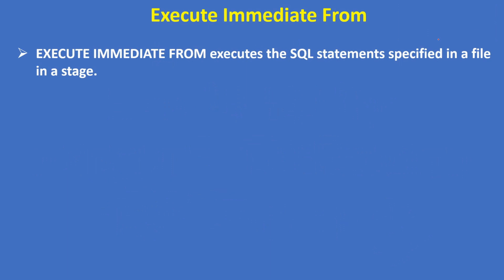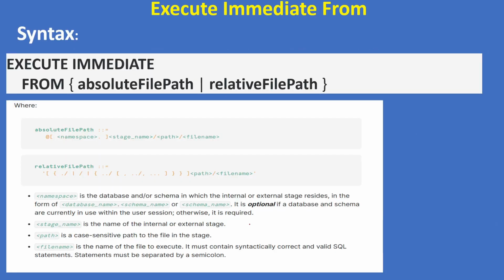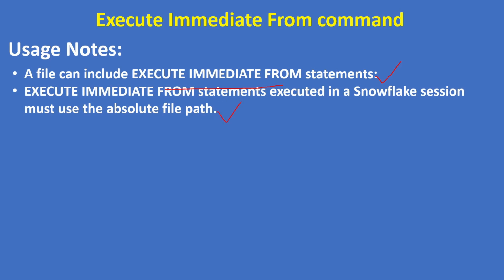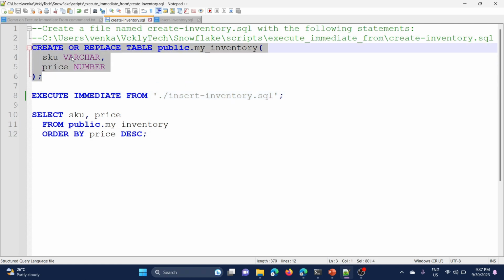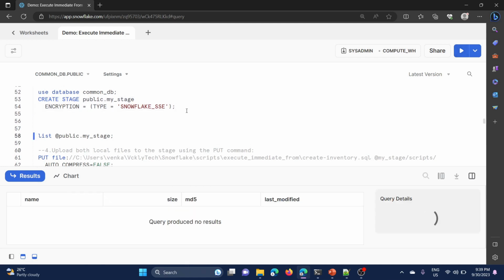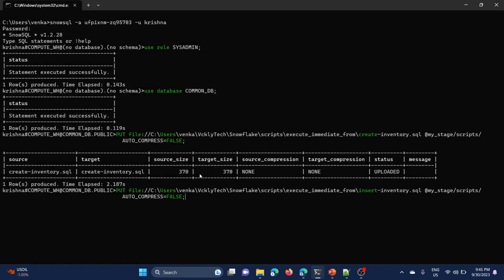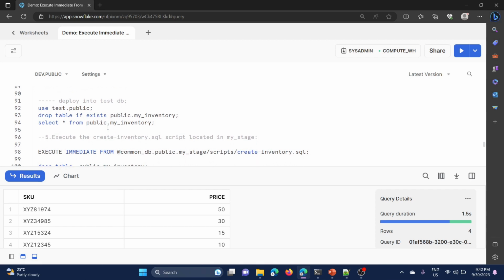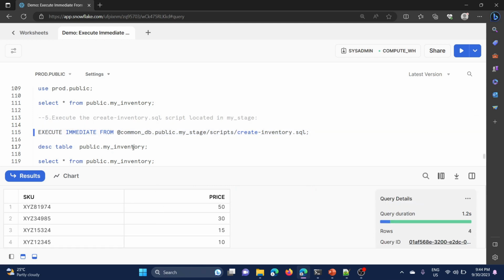How to use the 'Execute Immediate From' command in Snowflake | VCKLY Tech